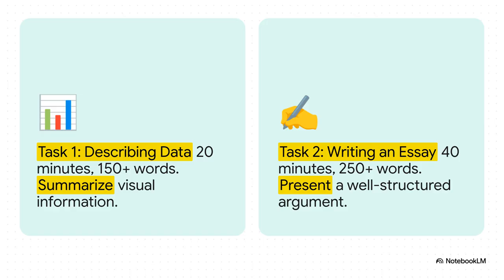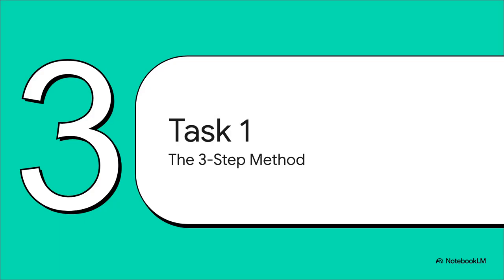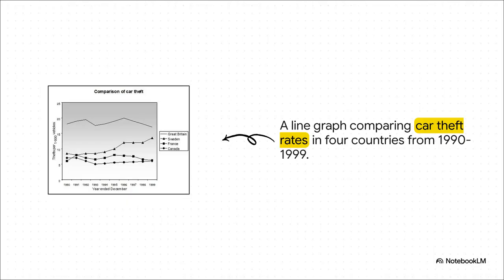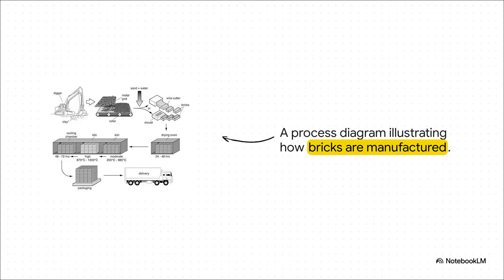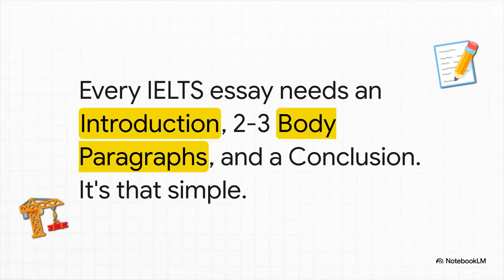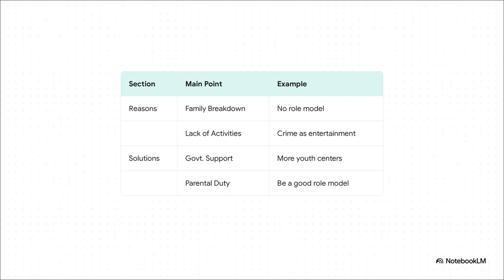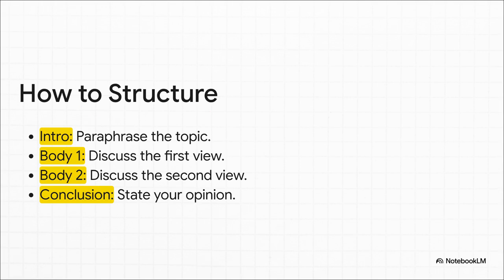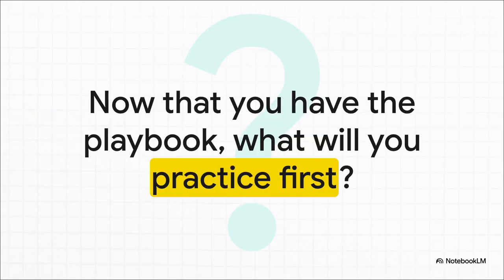IELTS Writing Test Guide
IELTS Writing Test Guide for Task 1 and Task 2